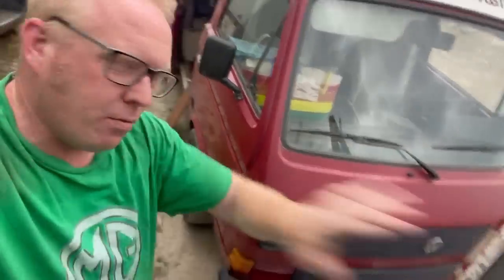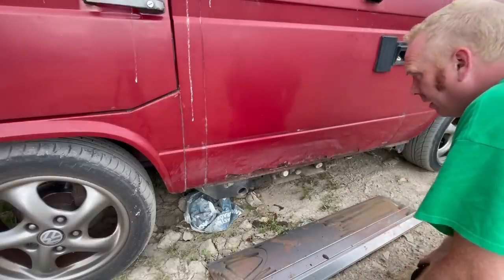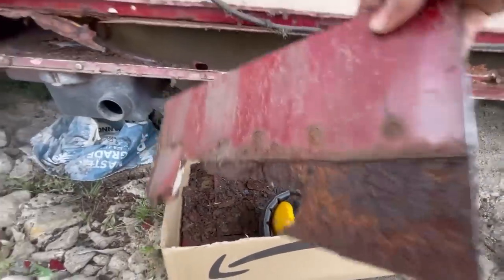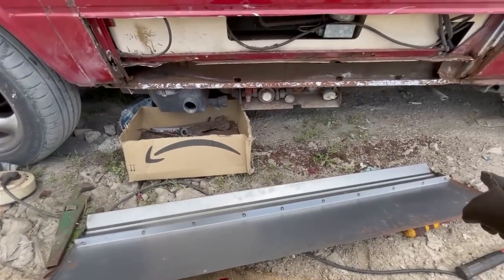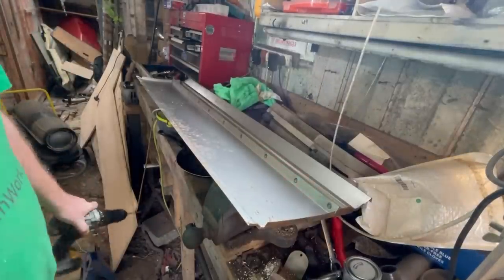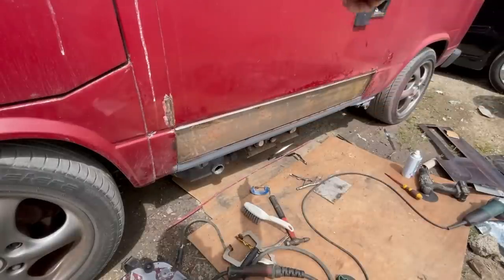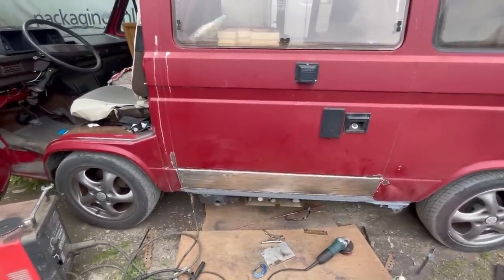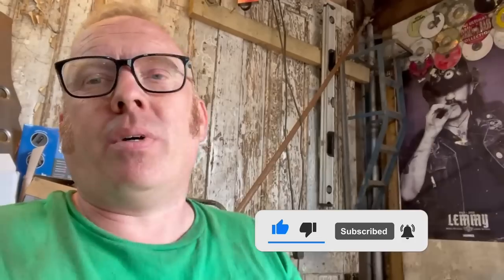LET'S FIX RUSTY'S RUST T25 Camper Van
Rusty does not see much air time , and defo has not had much love over the last 6 months , time to give him some